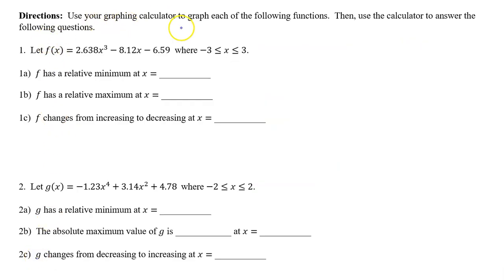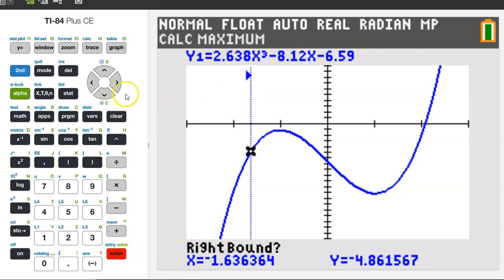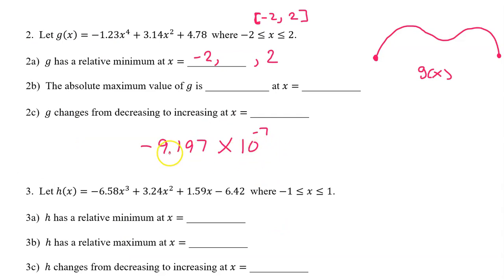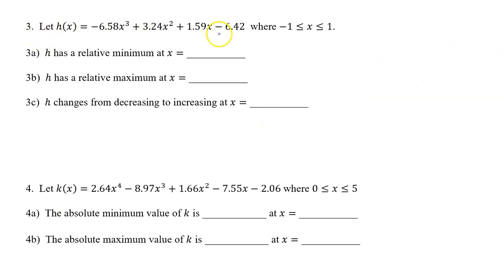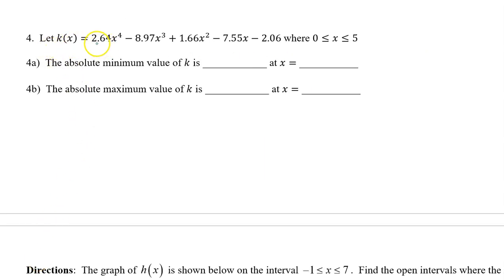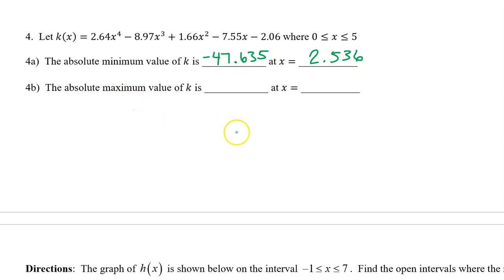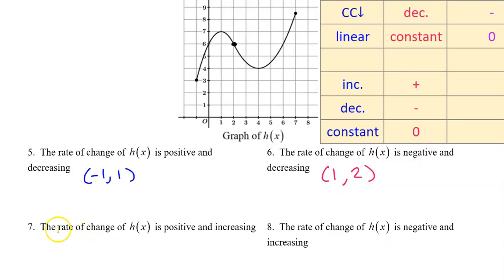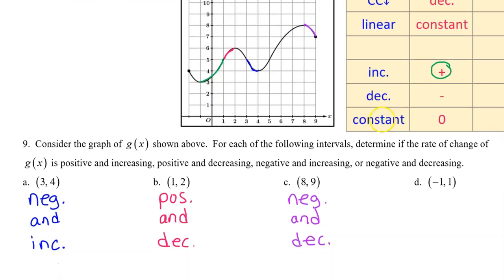1.4B - Polynomial Functions and Rate of Change [AP Precalculus]